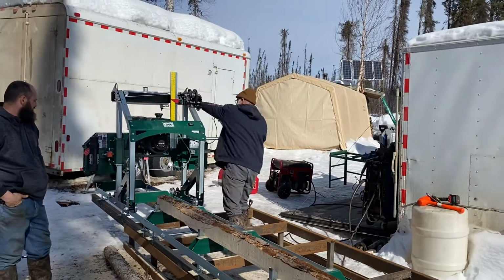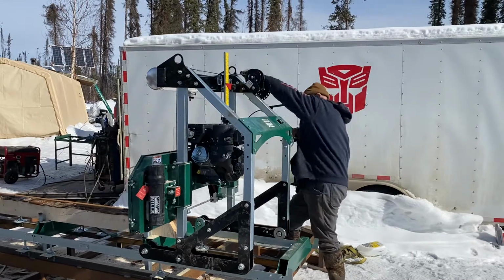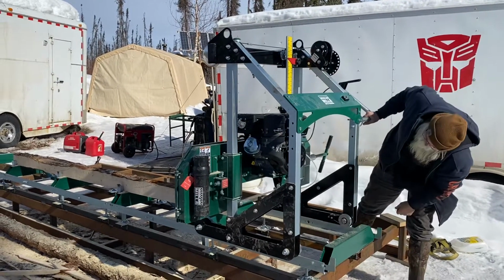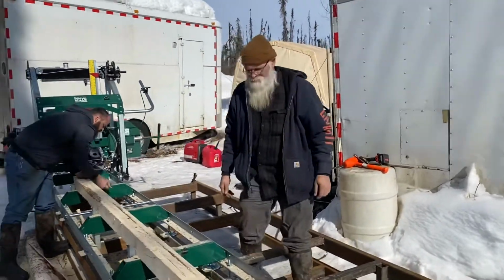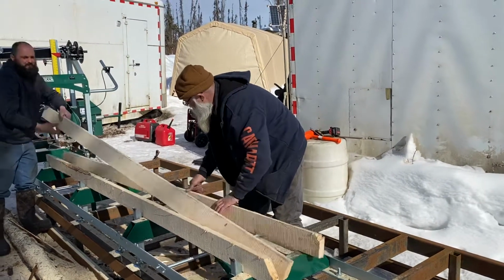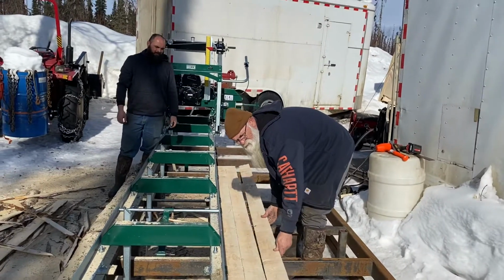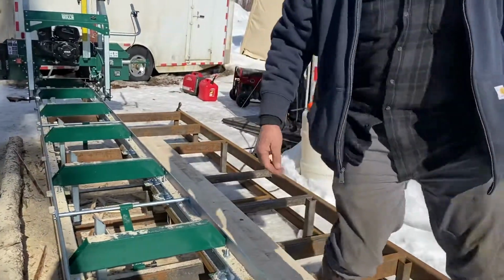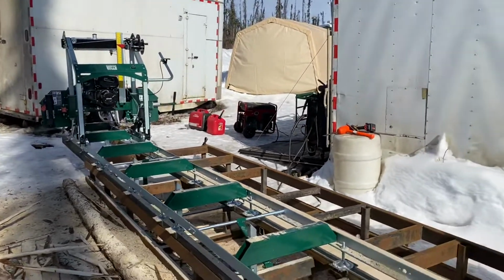0140 Woodland sawmill in Alaska part 2.5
Sawmill
Woodland
Homestead
Off grid